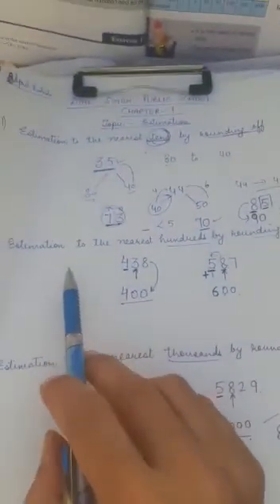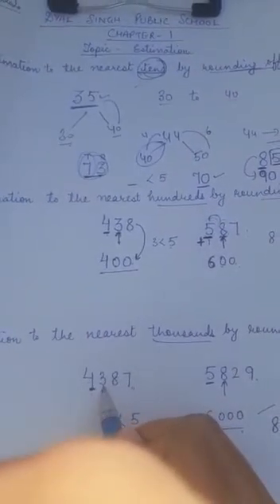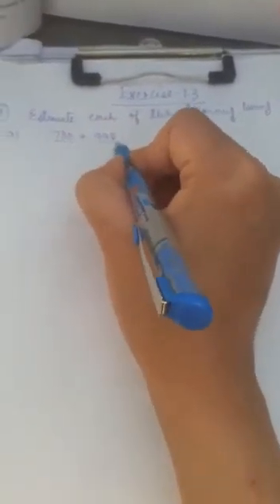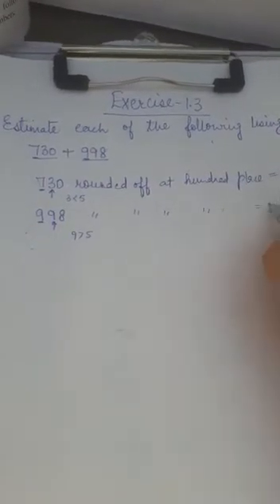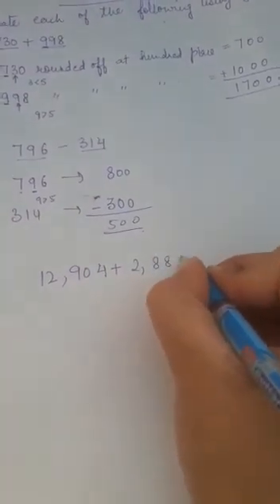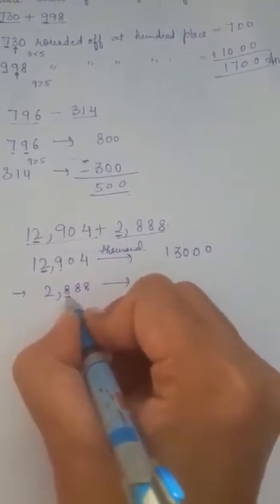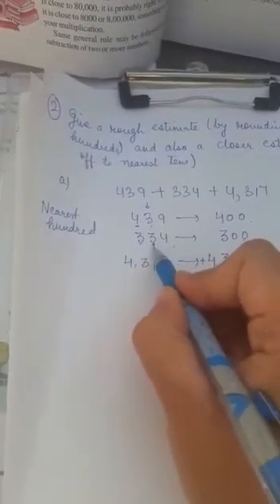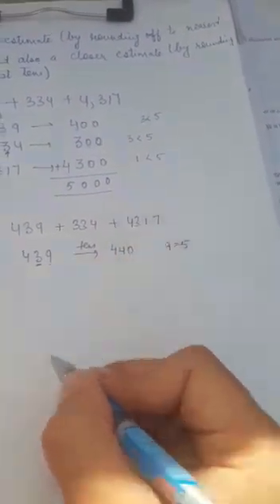Class 6 Mathematics exercise 1.3 que 1 & 2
Video from Ranju Khurana